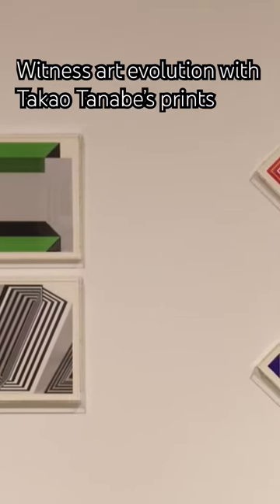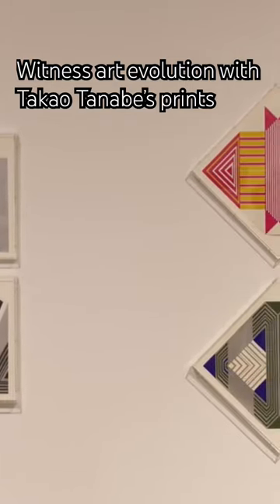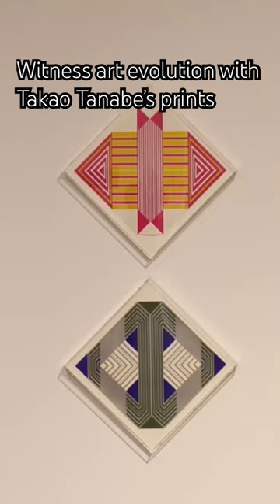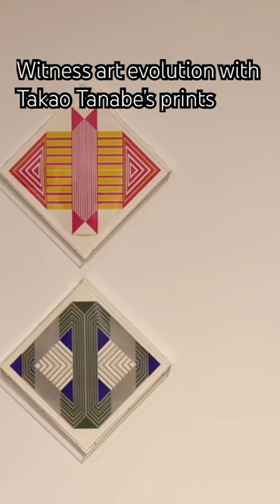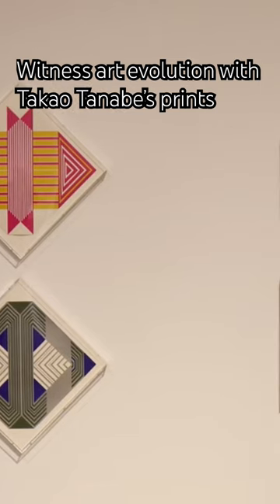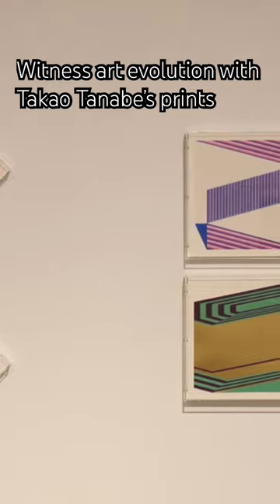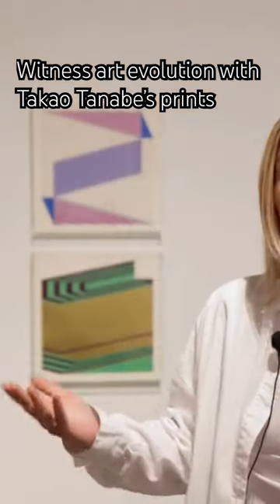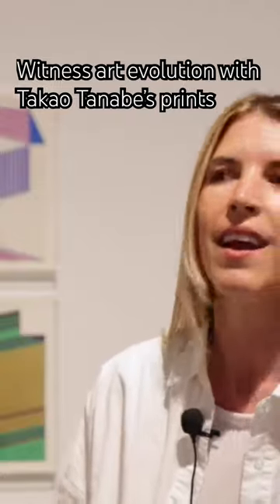60+ prints, one legend: Takao Tanabe!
Takao Tanabe: Printmaker
July 1 to October 1, 2023

Organized by the Kelowna Art Gallery with guest Curator Ian Thom, this exhibition features over sixty prints by renowned artist Takao Tanabe. Tanabe is among Canada’s most celebrated painters and printmakers, recognized for his landscapes that bridge the gap between abstraction and realism. Loaned from the Vancouver Art Gallery and the Winnipeg Art Gallery collections, many works in this exhibition have never been exhibited until now.

Featured works include Prairie Storm (1979), a landscape that breaks broader conventions in printmaking by incorporating ink hand brushing techniques, and Malacca Strait: Dawn (2004), a woodcut/intaglio print that utilizes form and colour to depict a stillness between ocean and land.